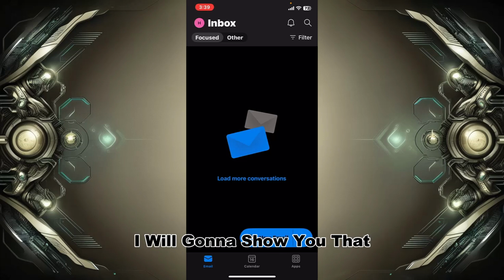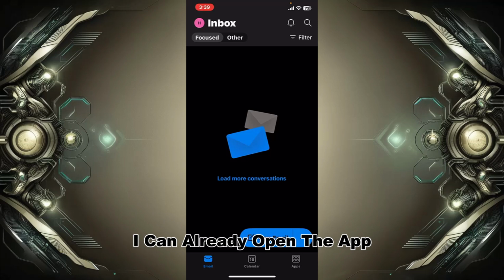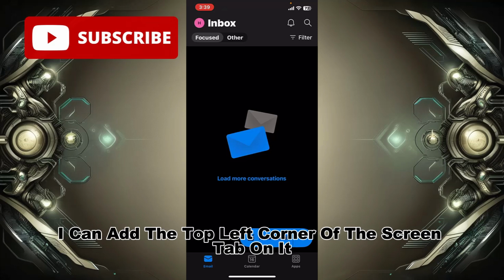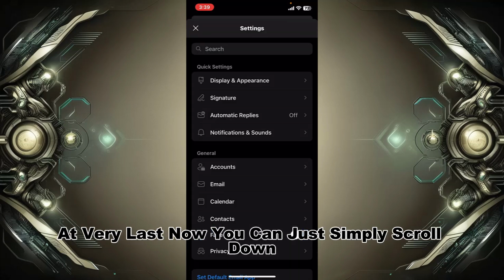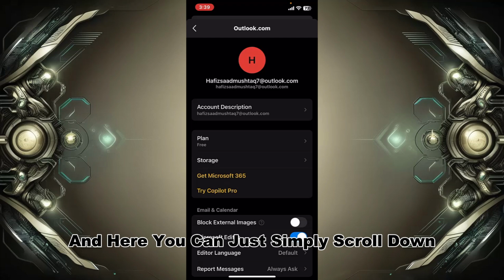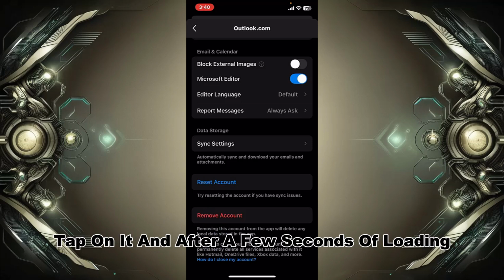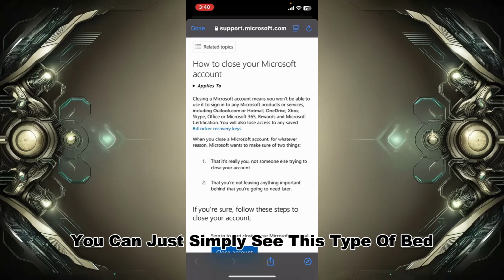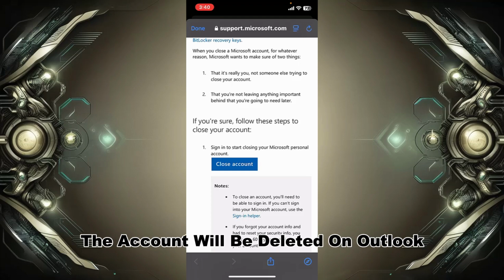How To Delete Account On Outlook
In today's video we will learn How To Delete Account On Outlook. Are you facing issues with your favorite apps or software? You’re in the right place! On this channel, I provide clear, step-by-step solutions to help you solve technical problems, troubleshoot errors, and optimize your apps and software. Whether it's installation issues, compatibility problems, or performance tweaks, I break down complex tech concepts into easy-to-follow guides.